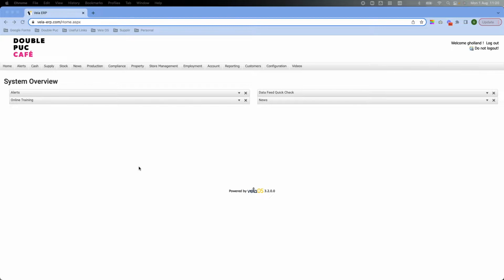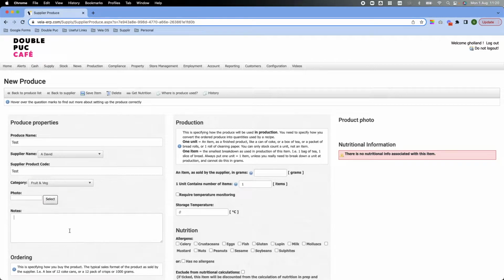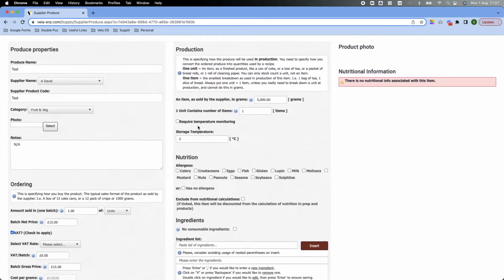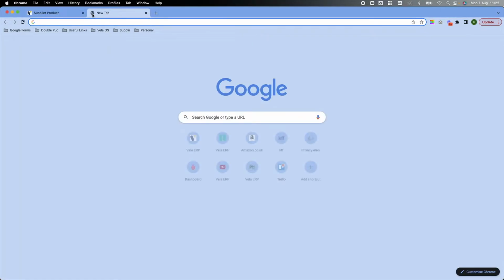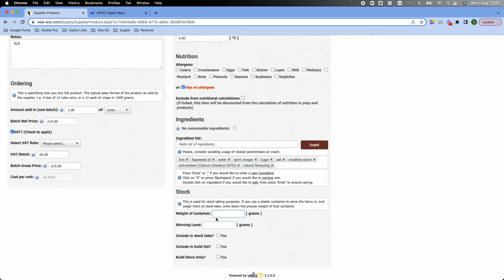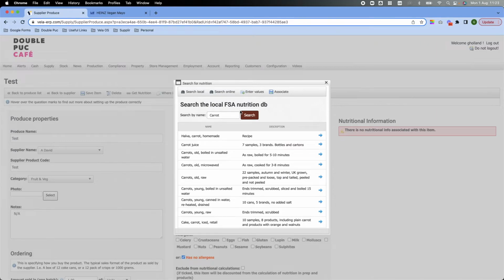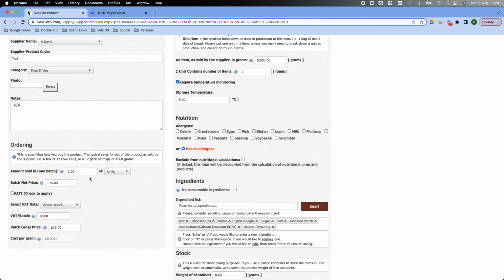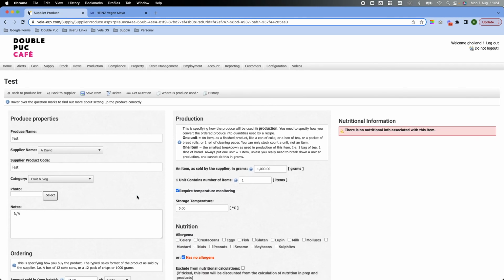Supply - Creating a produce item